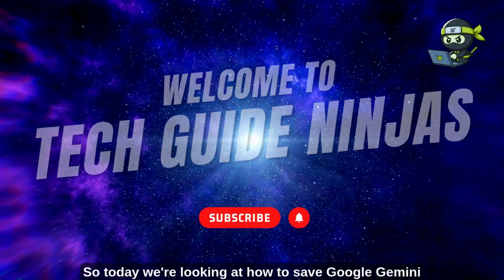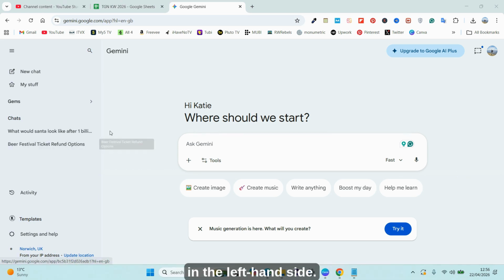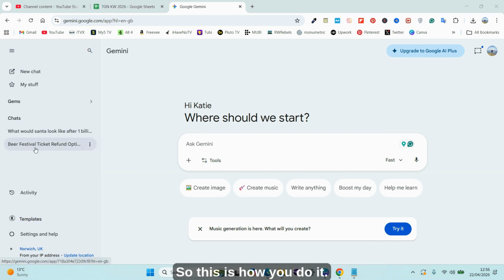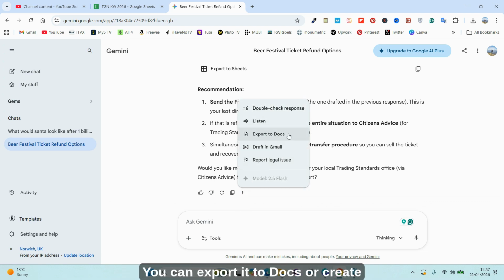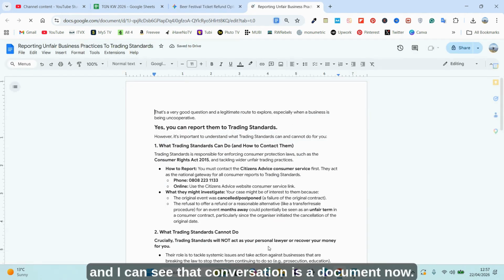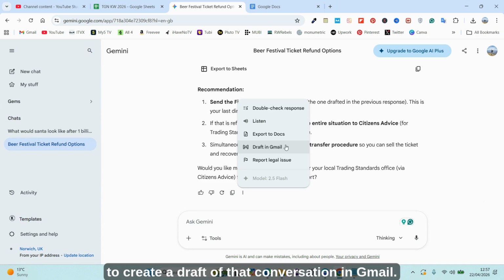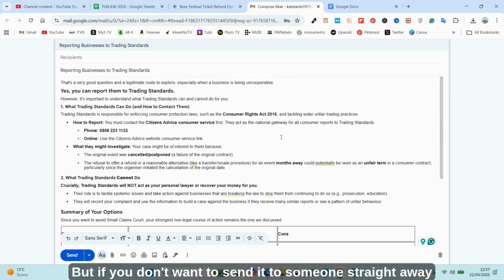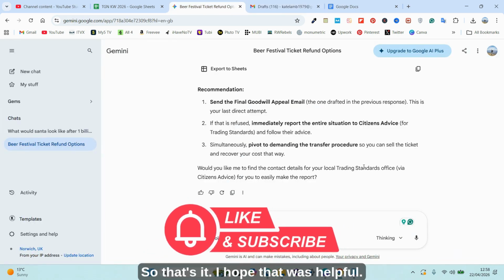How to Save Google Gemini AI Conversations - Full Guide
Today, we're diving into exactly how to save your Google Gemini AI Conversations.

This quick tutorial shows you how your chats are automatically saved within your account, and how you can also save them in Google Docs and Gmail.

Learn how to manage your chat bot interactions and never lose an important Google Gemini AI conversation again.🚀